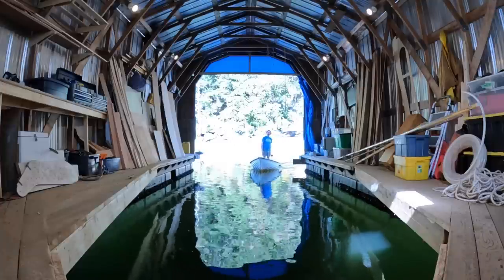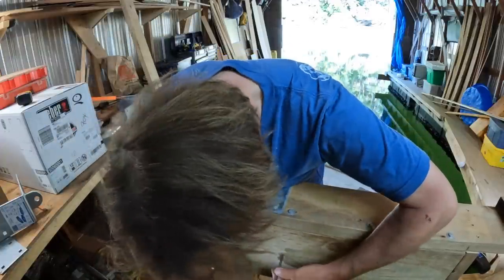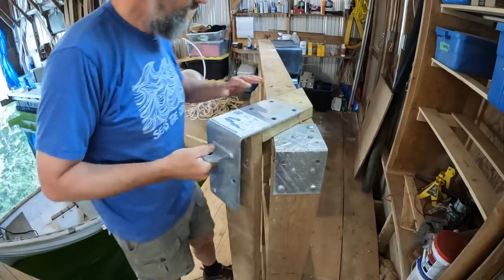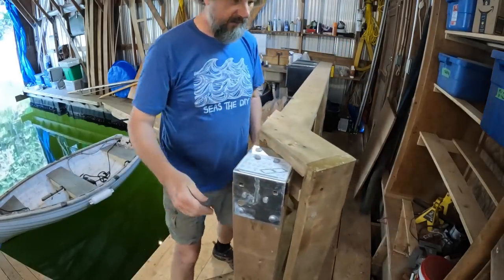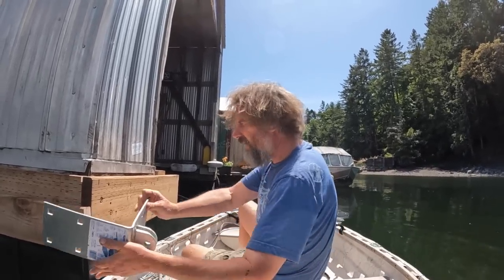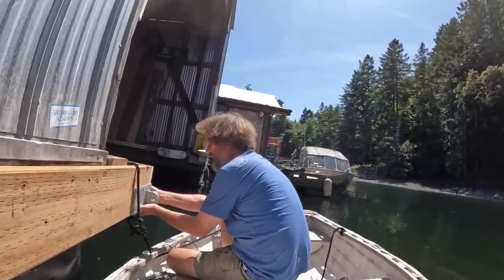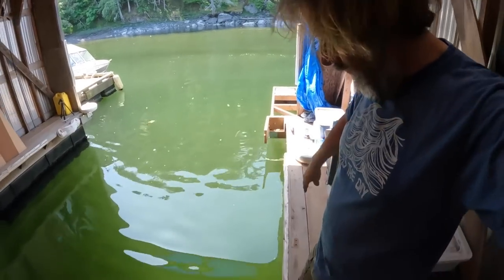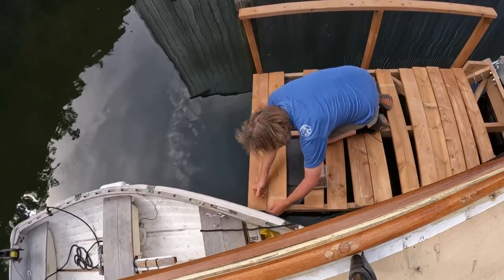Boarding Platform - #369 - Boat Life - Living aboard a wooden boat - Travels With Geordie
This week I pretty much finish the boarding platform / dock thing for MV Zephyrus. Now the pup Finnigan can board easily in the shed.

Peter Knowles
185-911 Yates Street
Victoria, BC
V8V 4Y9
Canada